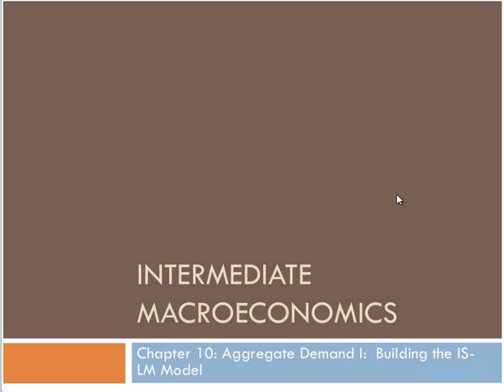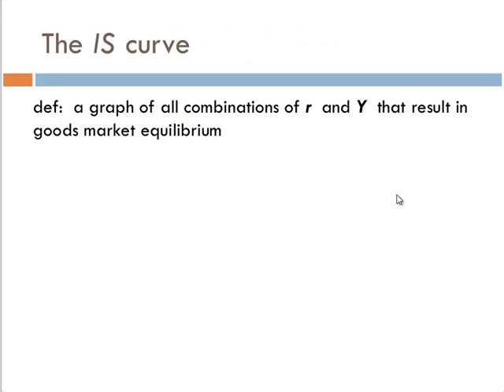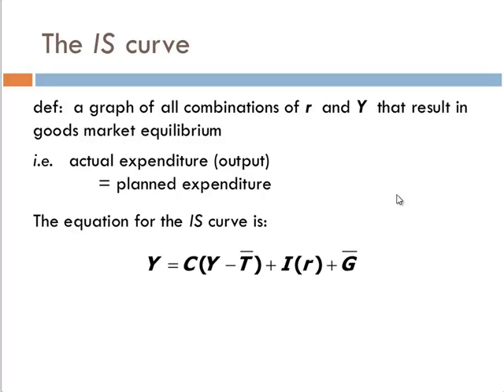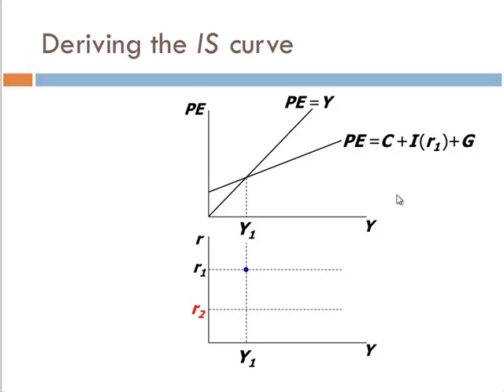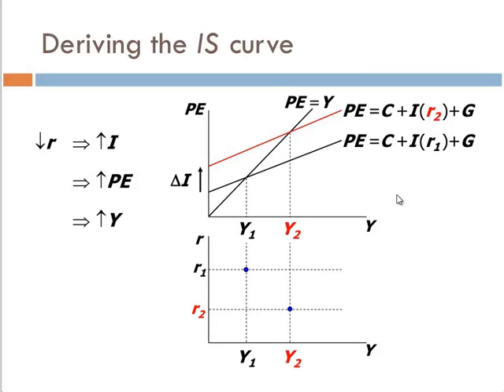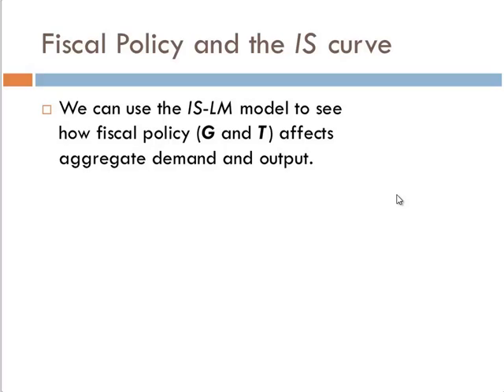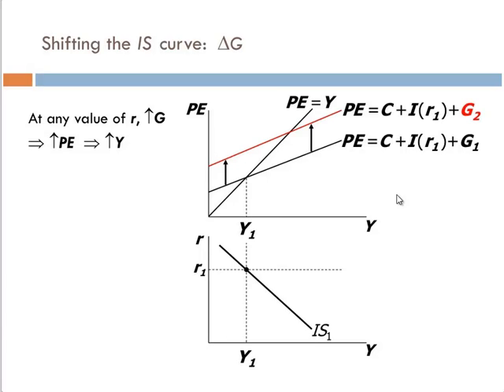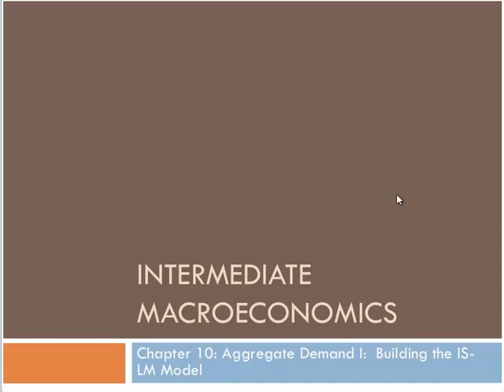Intermediate Macroeconomics-Chapter 10 Lecture 3